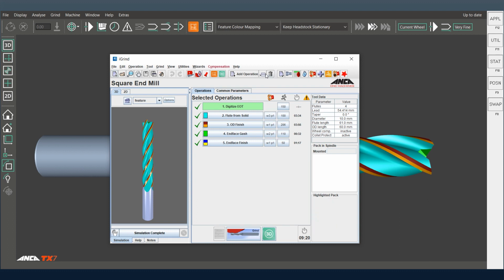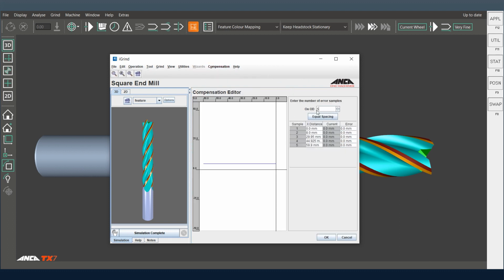Tool Tip Tuesday #207 - OD Compensation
In this ANCAToolTipTuesday, find out all about a new option called OD Compensation that has been added to all endmill tool types.